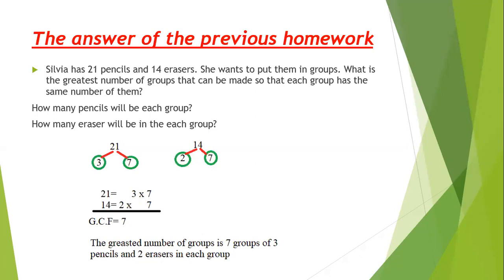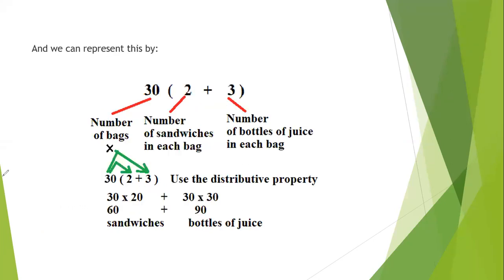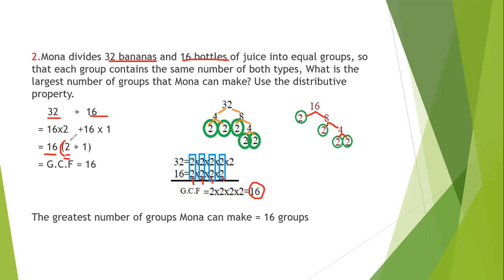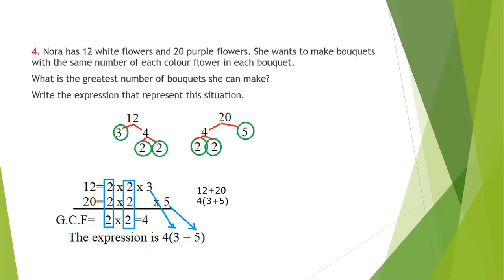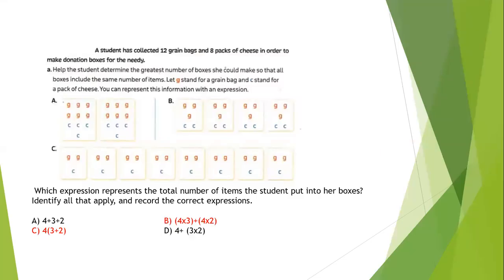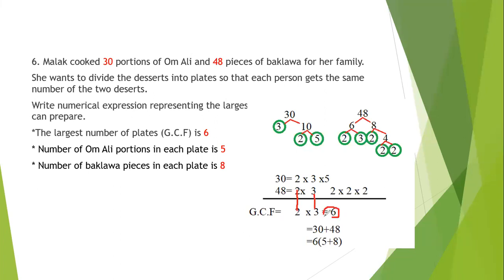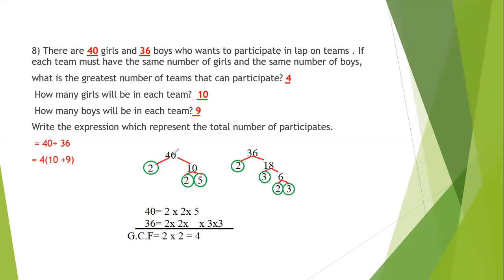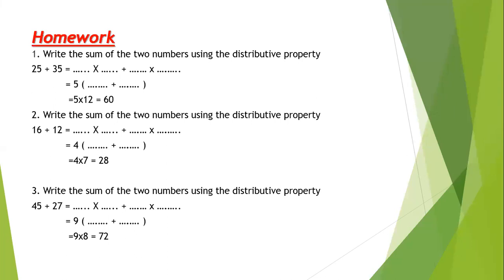Unit 1 lesson 3 writing expressions using the G.C.F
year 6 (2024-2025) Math